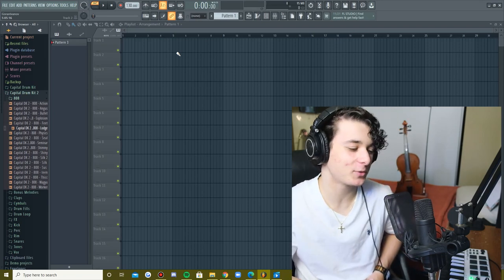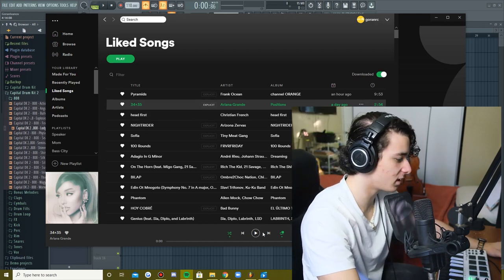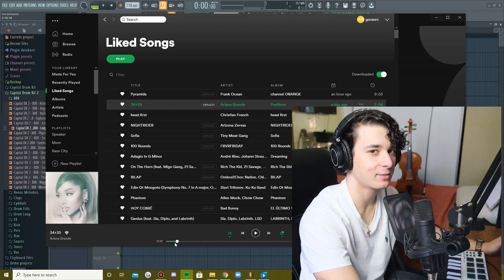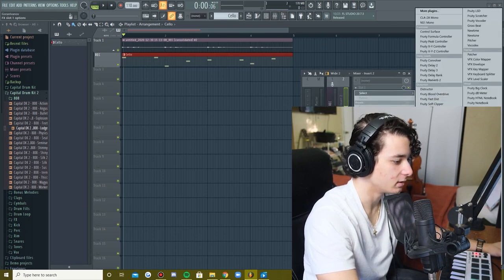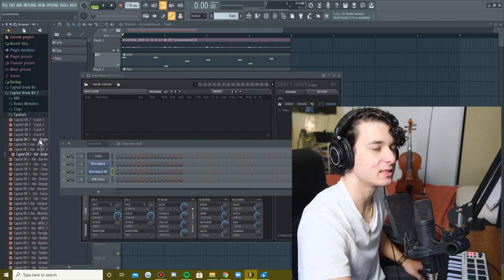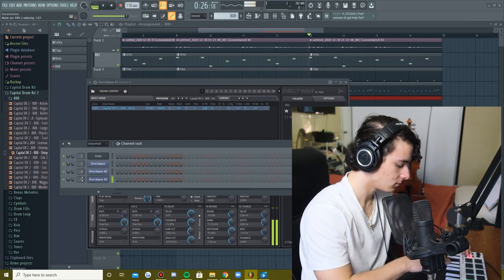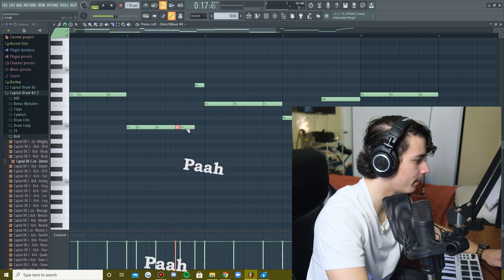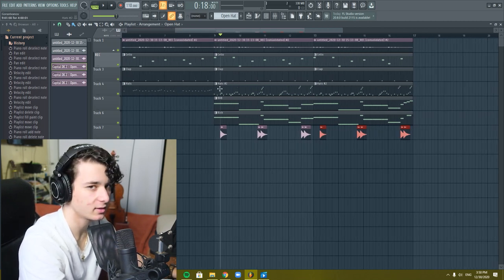Remaking 34+35 by Ariana Grande from Scratch!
Via Spotify, during the video, small excerpts of Ariana Grande's "34+35" was included!